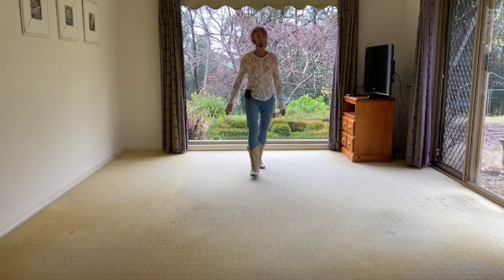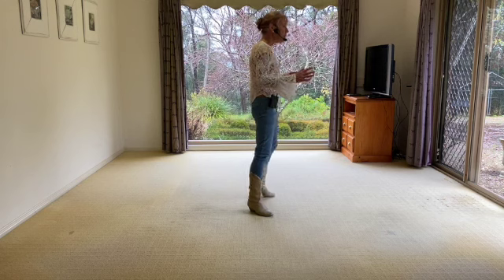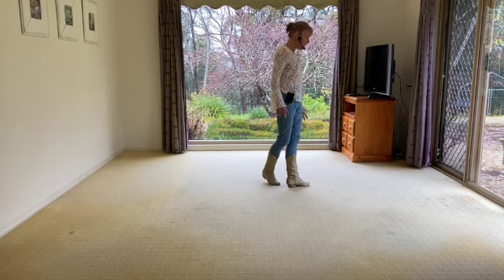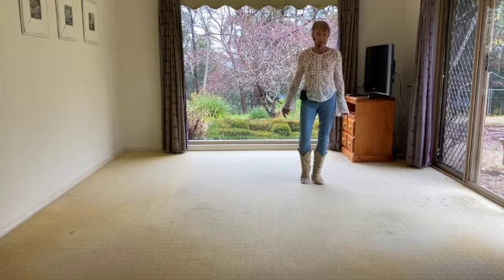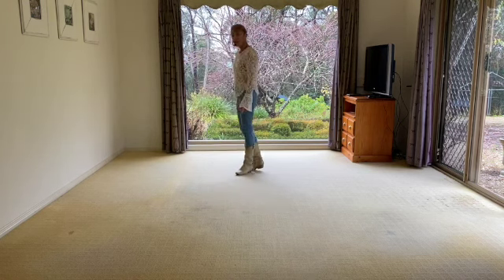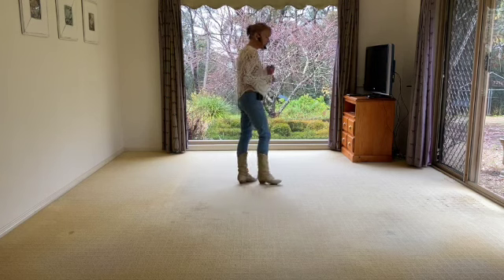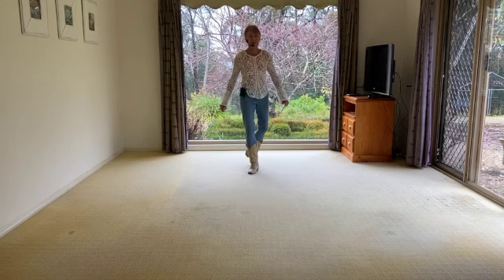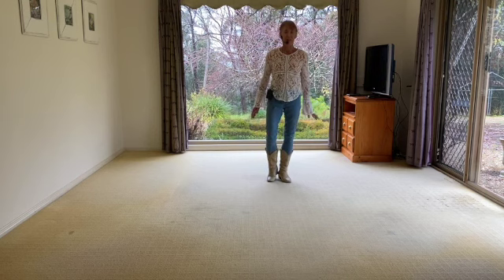Water Off A Ducks Back choreographed by Hazel Pace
walkthrough and demo by Liz Gardiner